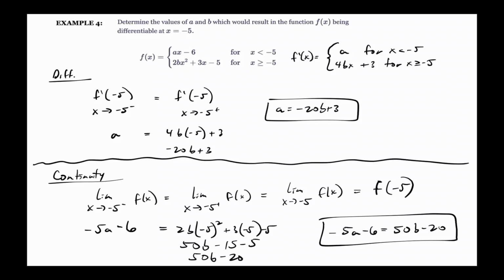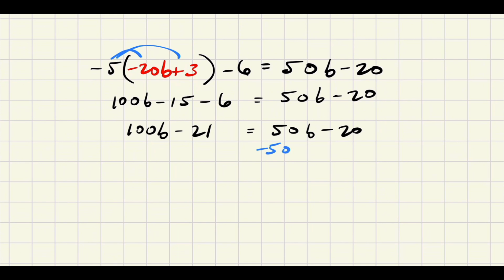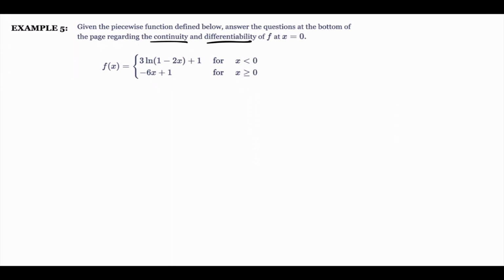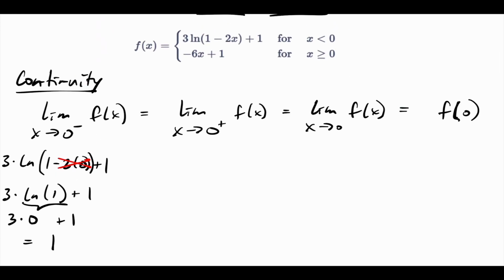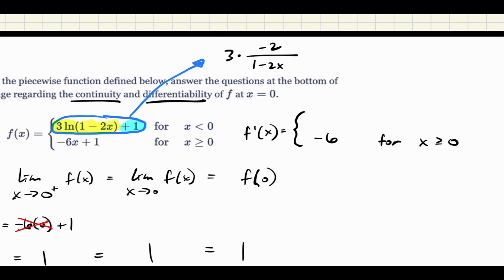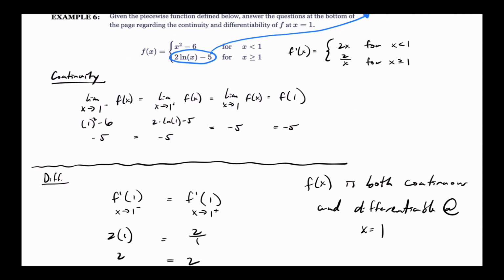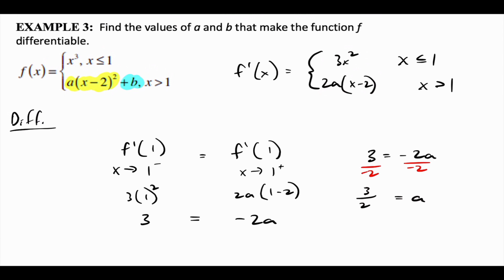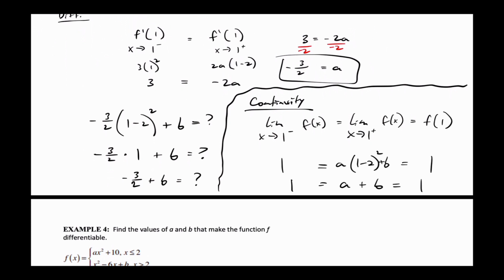10/17/23 - Differentiability (Part 2)